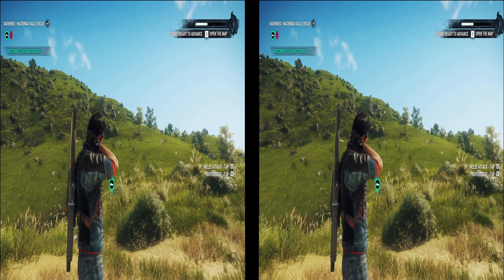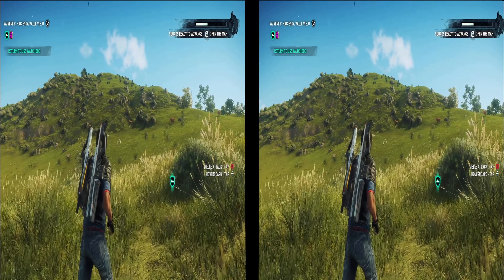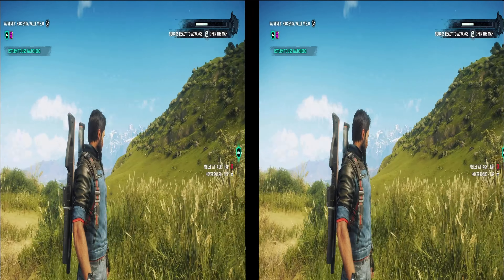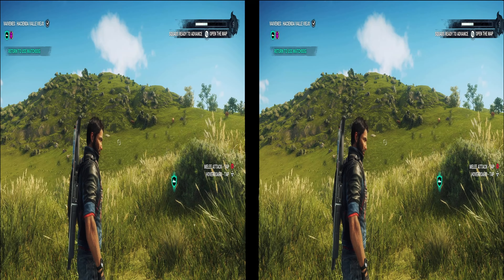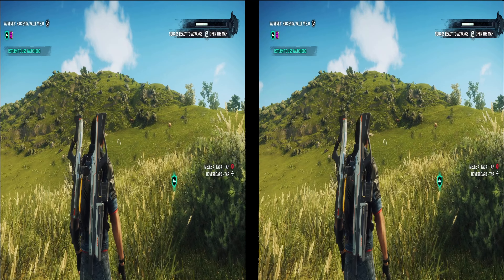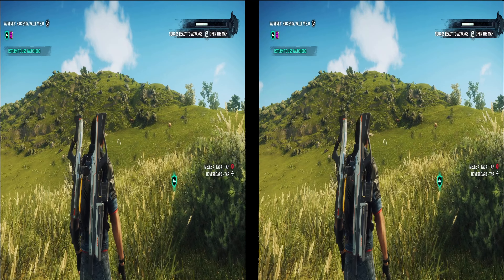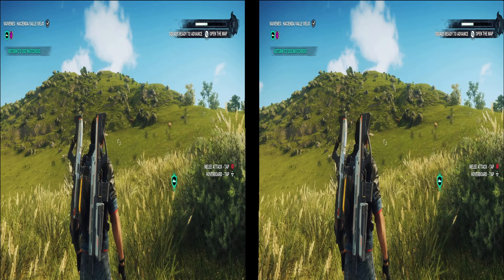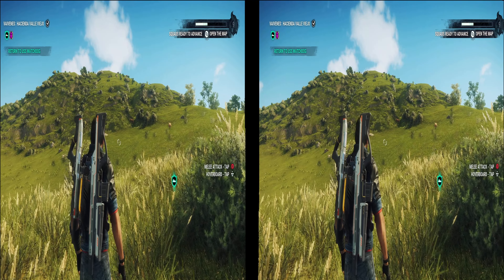Just Cause 4 in VR 4K Gameplay | Reshade 3D SBS | Oculus Quest 2 Airlink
In this video,I try out an easy method to play this in VR. while it's not full on virtual reality with 6 DOF,it still looks and plays very well...you can play the game with a game controller with a cinematic POV,basically it's like playing in front of a big screen but in full stereoscopic 3D with your headset of choice,mine was the Quest 2 and it looks great. the setup is really easy,links to the programs used are provided down below. If anyone wants to view the gameplay in full 3D,all you need is a VR headset,even a Google Cardboard will suffice...If you'd like to view the footage on your PC,all you need to do is to watch the video(with your chosen headset) via Youtube on the Virtual Desktop app and tick the box that says "half sbs".Anyone with a Quest 2 without a PC can watch the video simply by going to Youtube through the Oculus browser(not the Oculus Youtube app,it doesn't work for some reason)and watch the video in fullscreen,just make sure you click on 3D SBS and it should show up in all of it's stereoscopic 3D glory. I recorded the gameplay footage in full 4K,so it will take awhile to fully process...enjoy the video:-) If you want more of these kinds of videos in 3D SBS,let me know in the comments...also let me know if you have any game requests and if I have that particular game,I'll do my best to make some footage(God of War,Just Cause 3 and Max Payne videos are being edited and processed as I type) If anyone wants me to make a step by step tutorial video on how to set this up so you can play 2D games in VR,let me know,the process is pretty simple. anyways,remember to like and subscribe! :-)